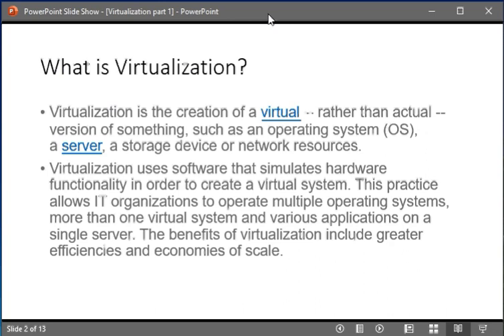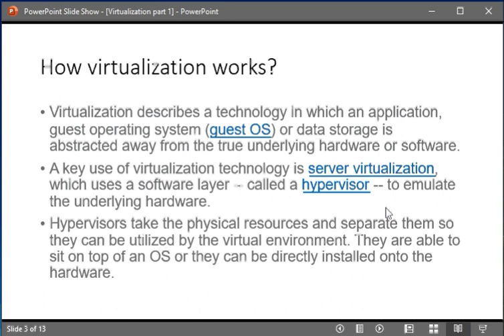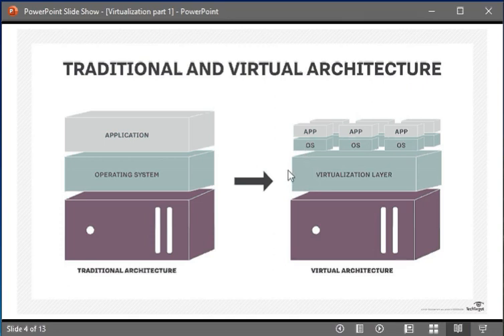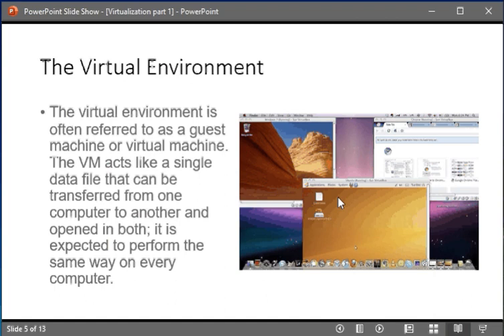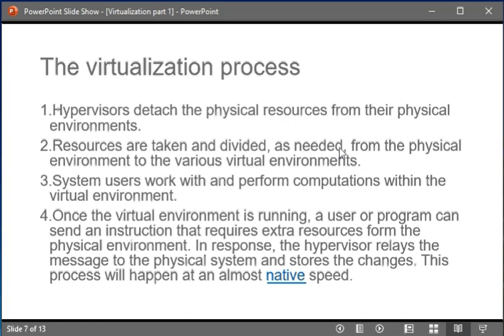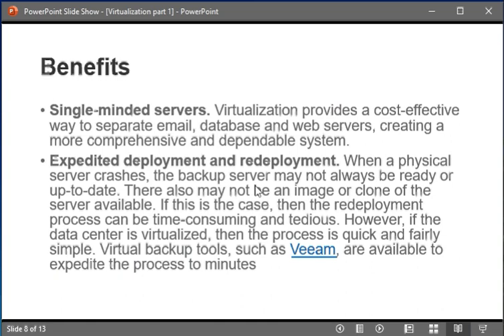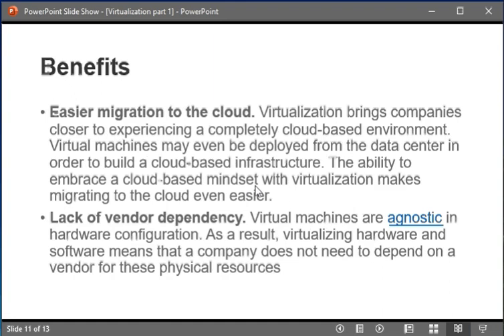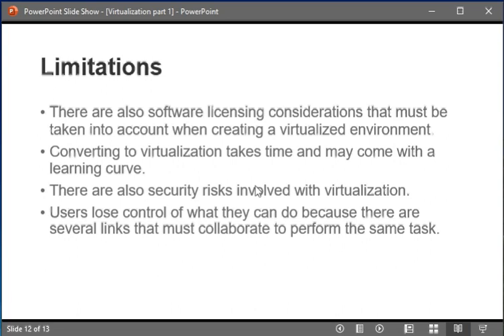Virtualization Lecture part 1